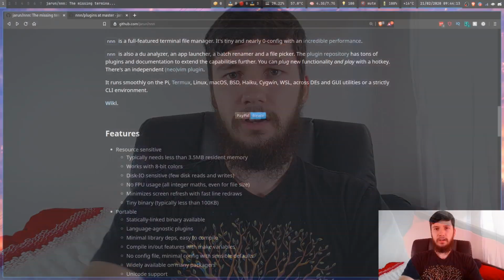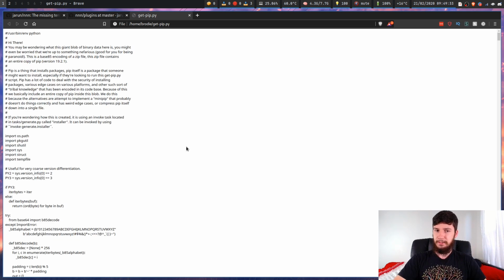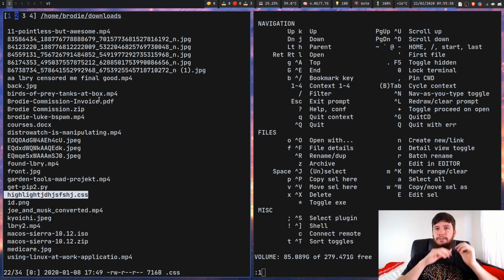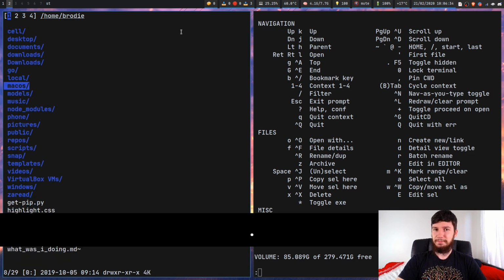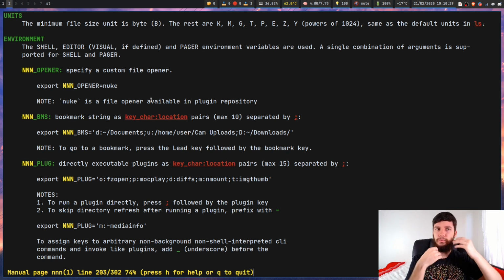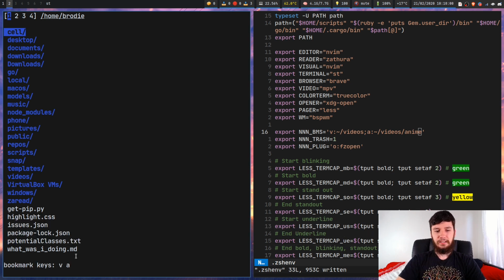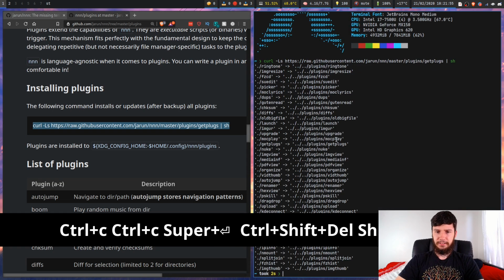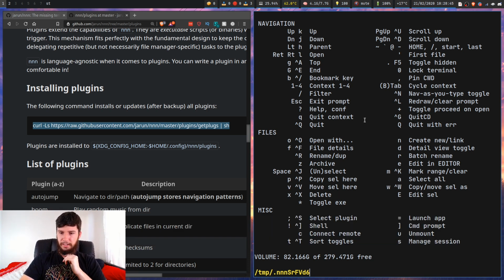NNN: Is This Terminal File Manager As Good As People Say?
So today I'm finally taking a look at the terminal file manager nnn, I've heard a lot of good things about it and going into it I was expecting a really good program so does it live up to the hype or is it just that, overblown hype. I also take a look at how to configure nnn because it takes a very different approach compared to most programs.

BTC Wallet Address:
1Aokiv3pFQXUEmh2LbzZQAwxMvq6bpT2UN

ETH Wallet Address:
0x80451867c86bdf08c3888d407c1e3fcb6add61ed

LBC Wallet Address:
bLRN9fm17sCexKfgbYqmMj5xskZF2ogpEh

Video Platforms
Podcast Channel LBRY:

My Repos
🖥️ GitHub:

Credits
🎵 Ending music